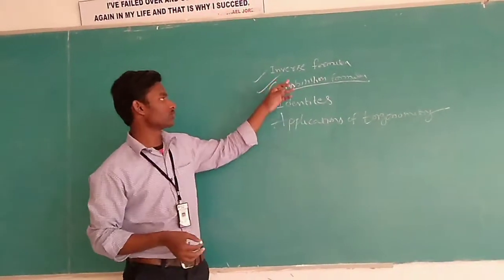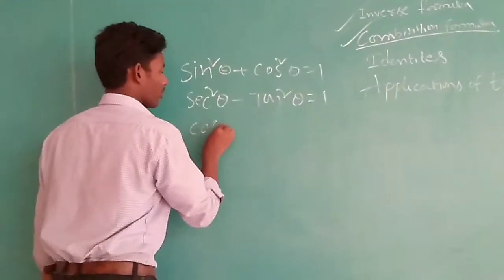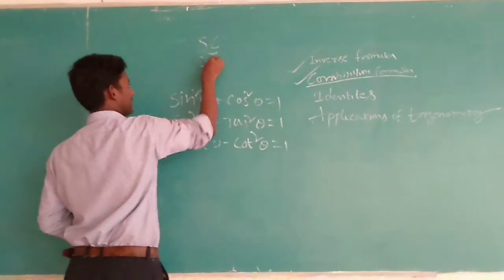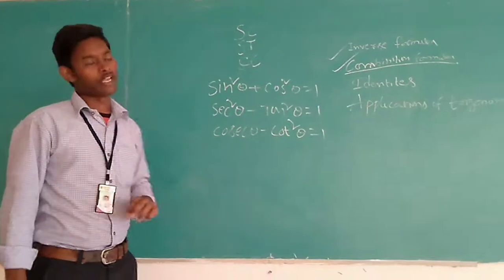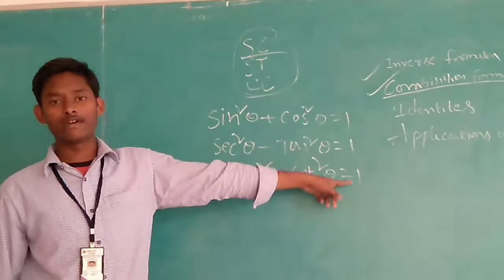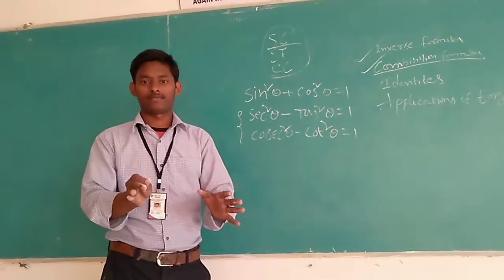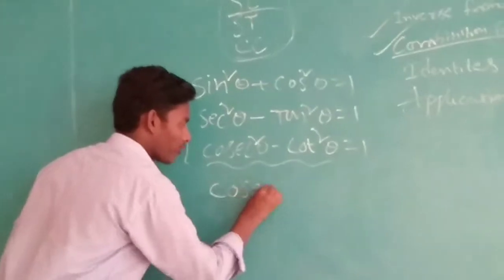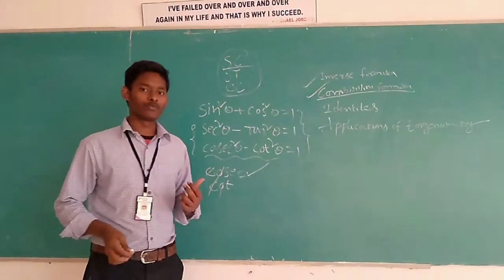Super Trick for Trigonometry identies formulea by PYC-E.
This magical trick will help you with all the Trigonometric Identies that you Know about,and identities in trigonometry is used in widely in applications of Trigonometry..

Hello friends I am your friend prasanth .
 In so many ways we trying to remember the formulea but ,most of times we are fail to catch up them.But don't fear prasanth is here.i place somany tricks in this video ...so that you can remember formulea easily.

which You may have rights to the Images (or) music that I used in this video. Thank You.

If you think it is useful to someone who needs to watch it, share it.